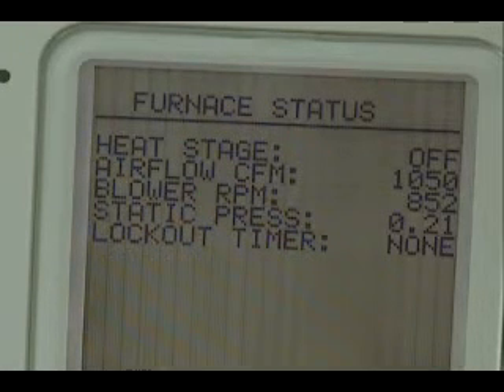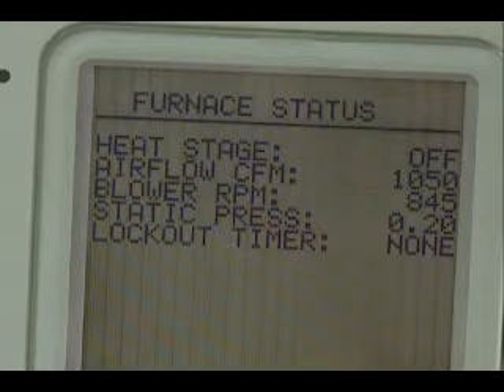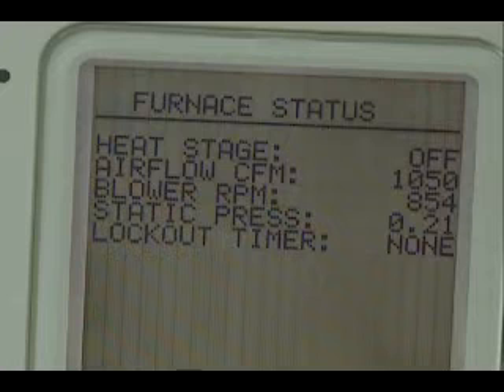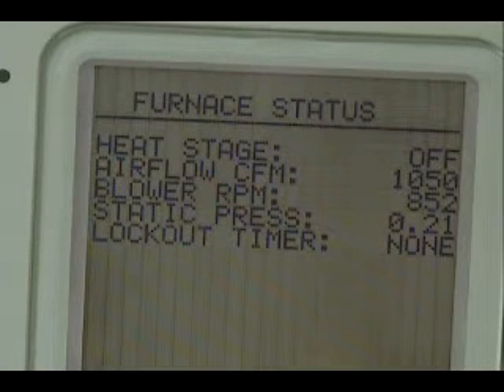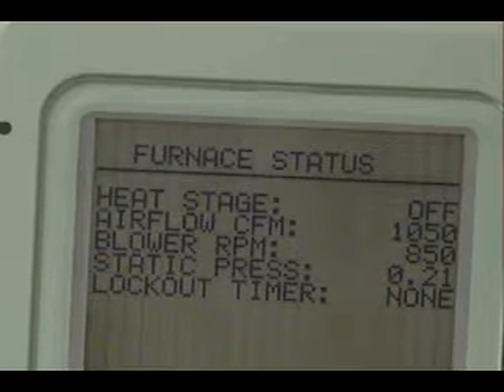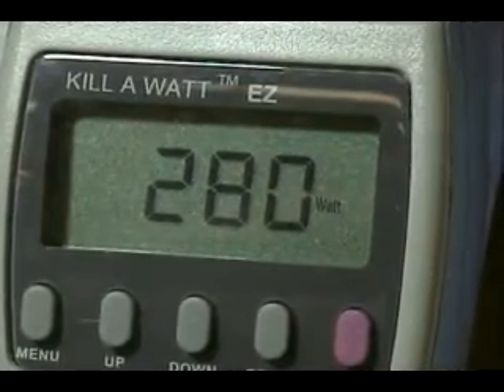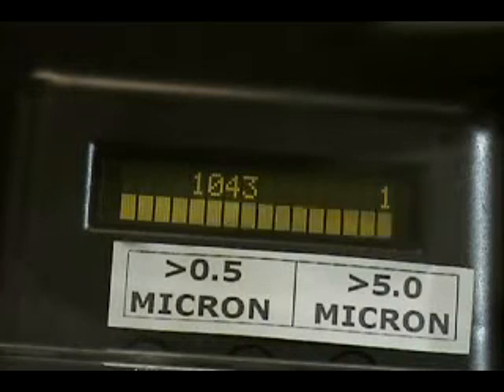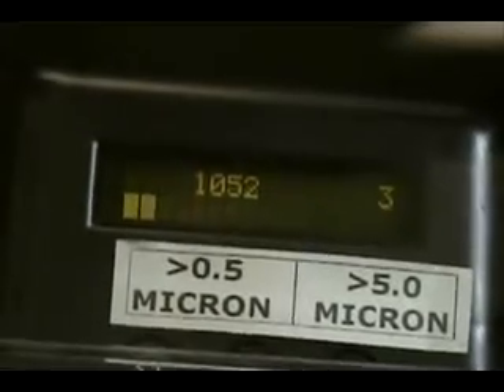Fiberglass Air Filter & Camfil Farr 30/30® Air Filter VS Polypropylene Air Filters with Data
fiberglass vs polypropylene HVAC air filters data Watch both video's at the same time from this web
Glasfloss PTA® disposable panel filter & Camfil Farr 30/30® Air Filter VS Polypropylene Air Filters with Data